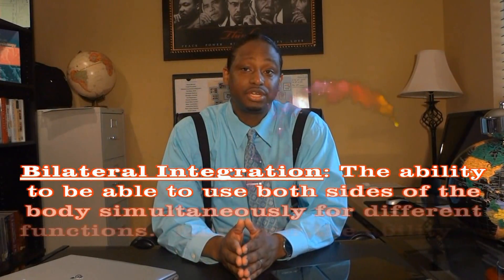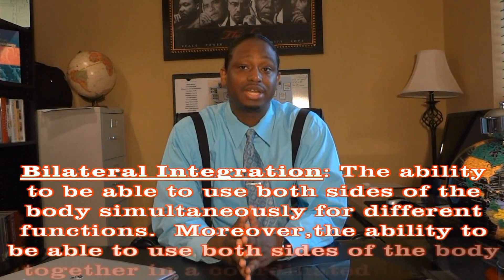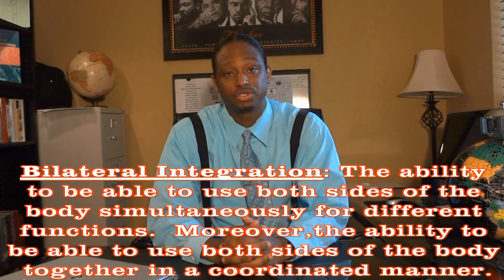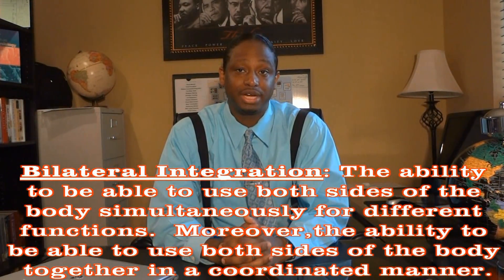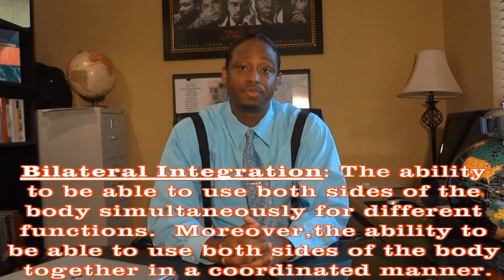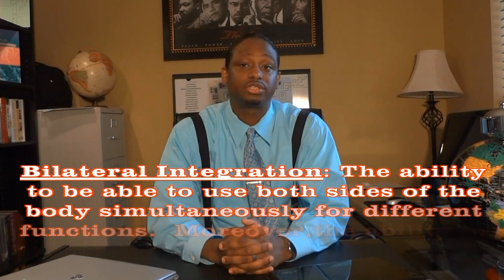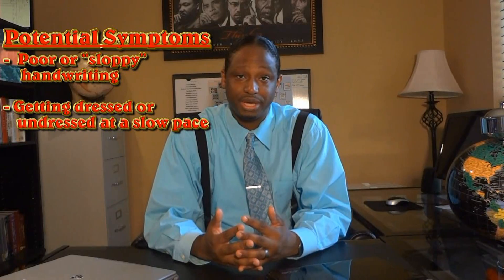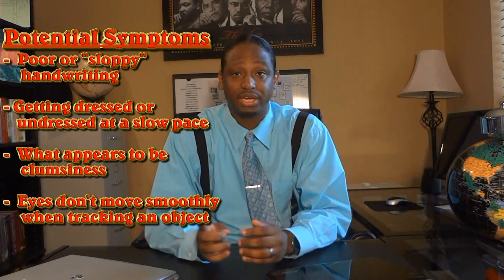Discussing Bilateral Integration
Dr. Covington explains Bilateral Integration/Coordination via definition, simplification of medical terms, and gives examples.